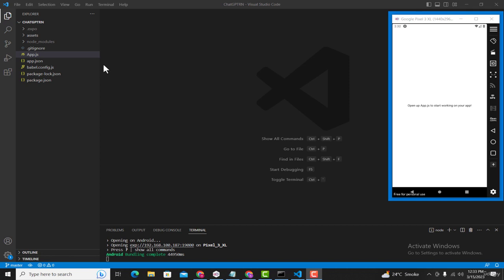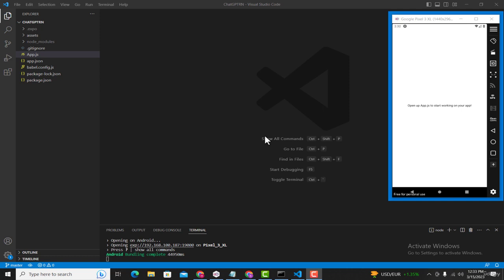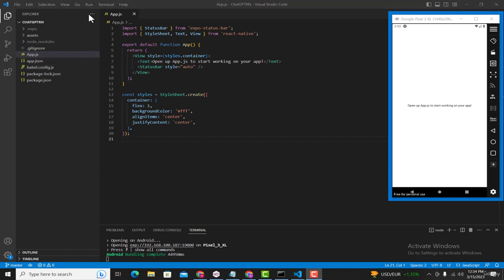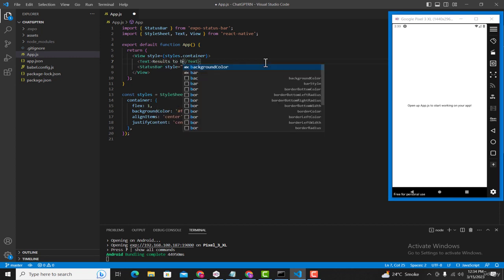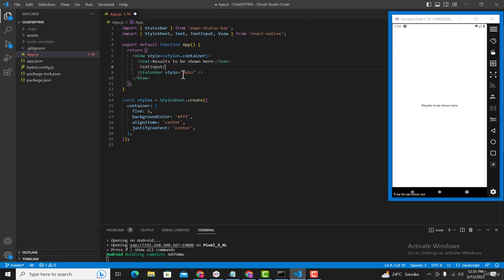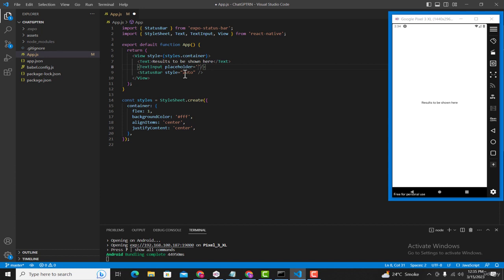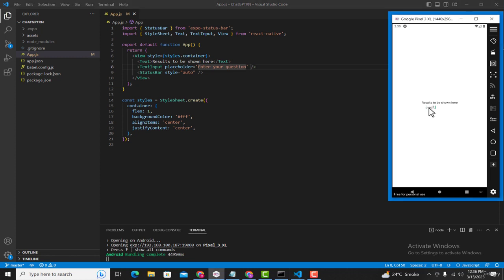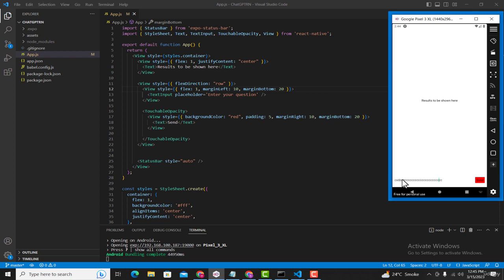3.Creating Simple GUI for Chatbot Application in React Native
2 - Integration of ChatGPT DALLE 2 in React Native